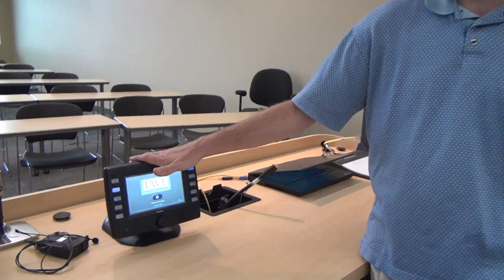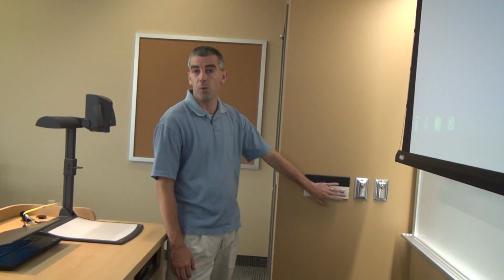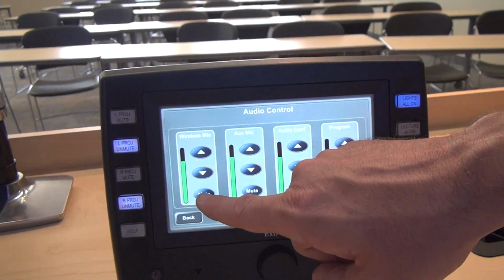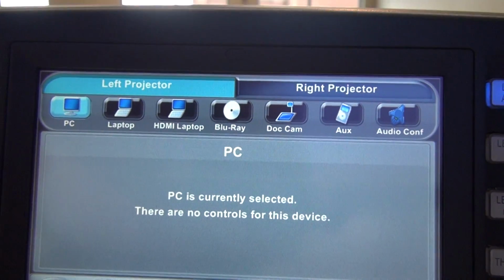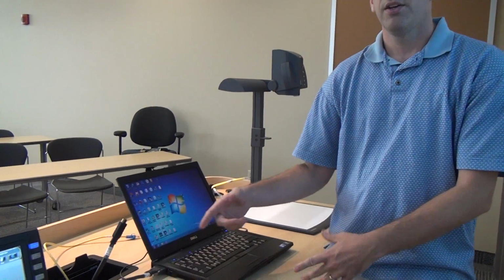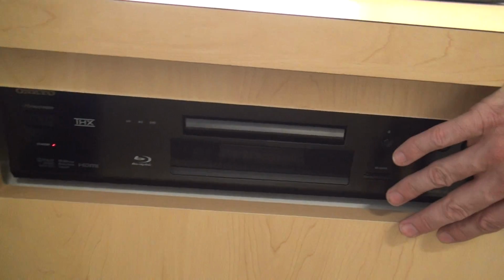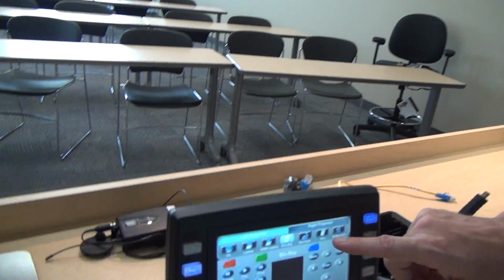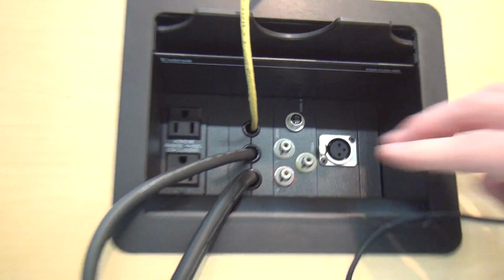Centennial Hall 3105